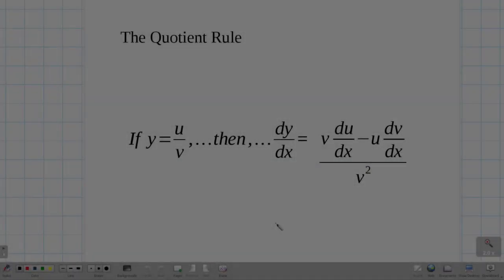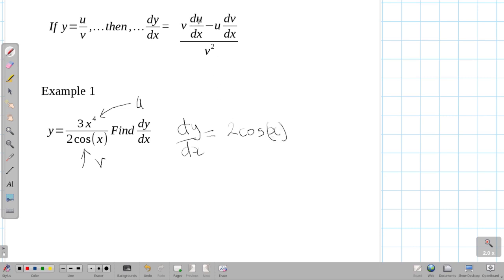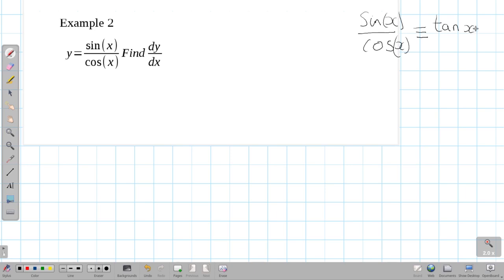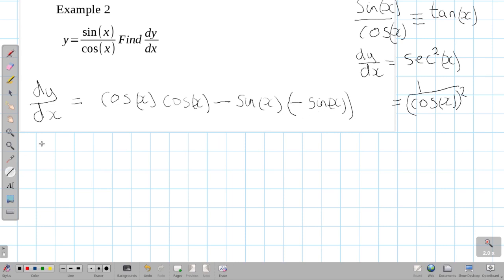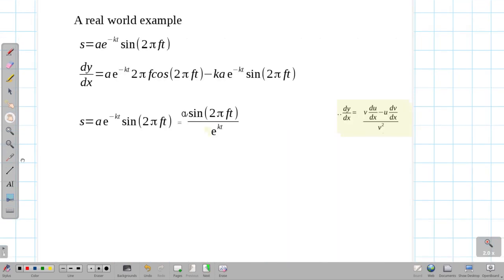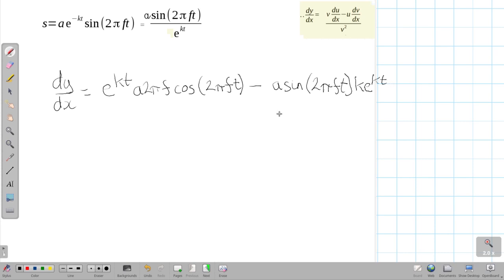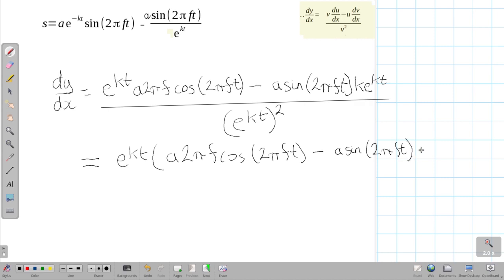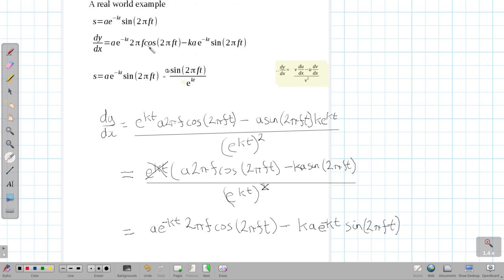The Quotient Rule, by Kevin.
Following on from my previous video on the product rule, I now take a look at the quotient rule. Suitable for students doing A levels, or level 3 or level 4 courses (or anyone who is just interested in maths).